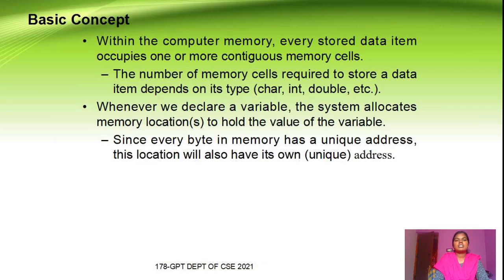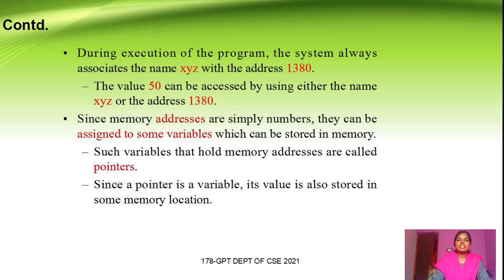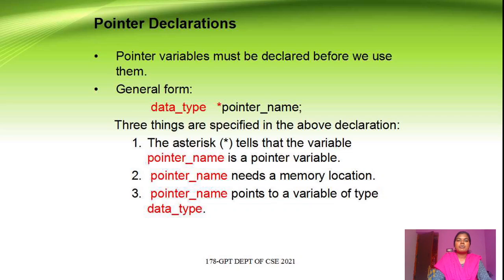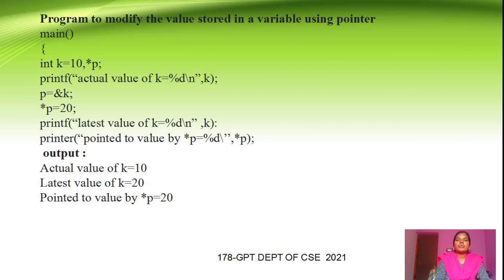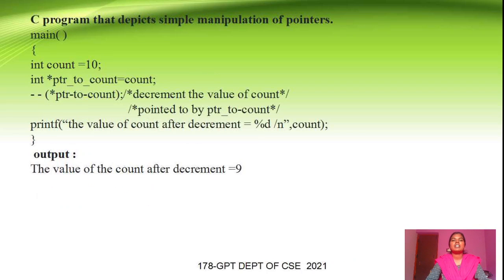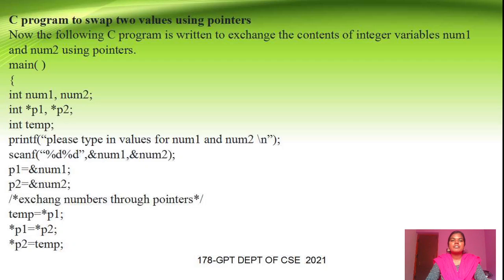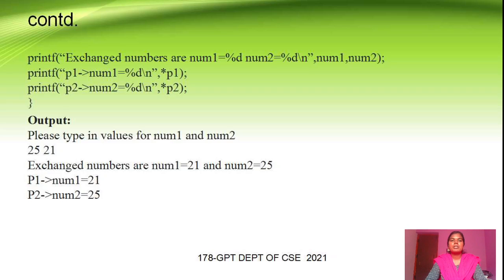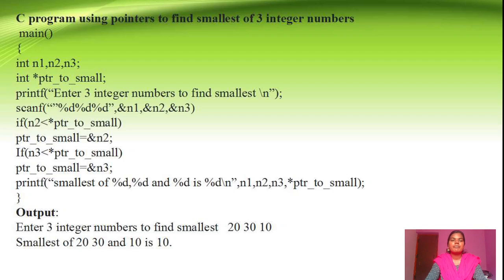computer science and engineering diploma DATA STRUCTURES TUTORIALS 1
Here one can get detailed tutorials on subjects  in diploma computer science and engineering